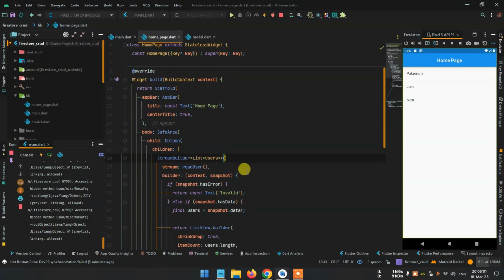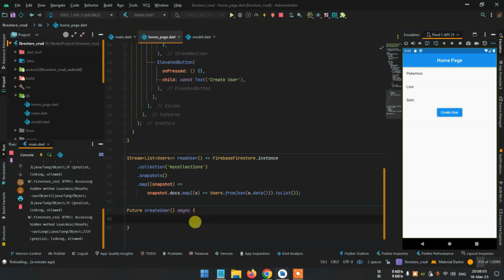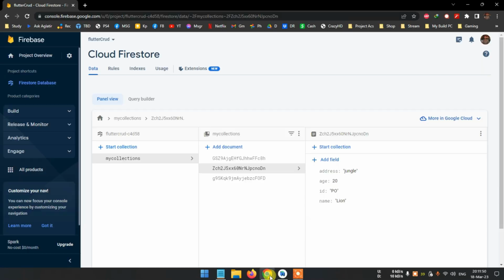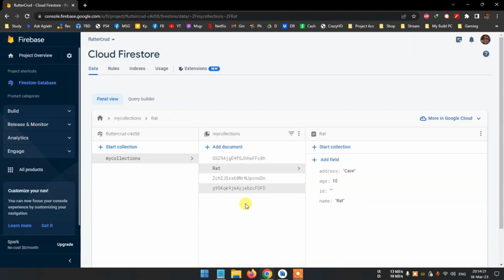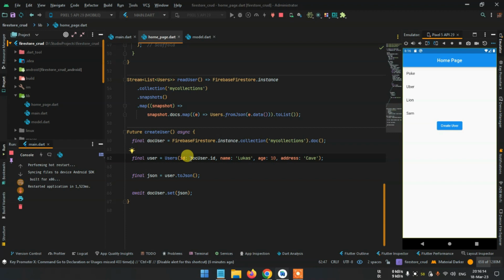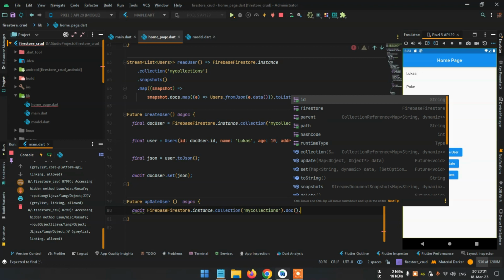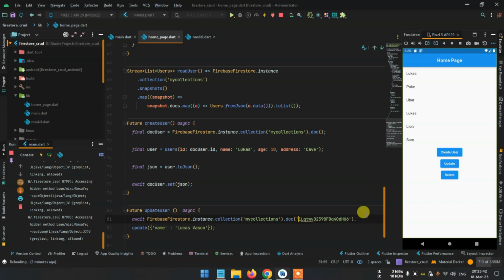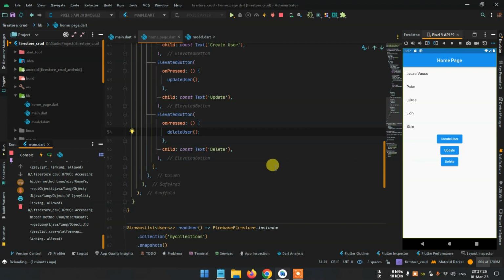Firebase Firestore CRUD | Create, Update, Delete data from firestore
This video is about to create, delete, update data in flutter project with firebase firestore database.

In this upper video link you can learn how connect firebase firestore database to your flutter project and show data from Firestore.

Firebase provides detailed documentation and cross-platform SDKs to help you build and ship apps on Android, iOS, the web, C++, and Unity.